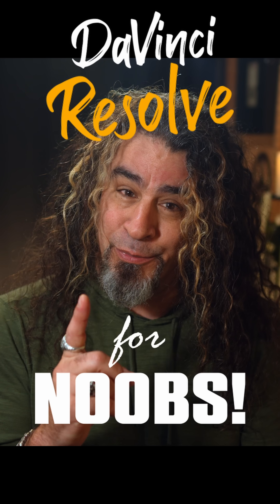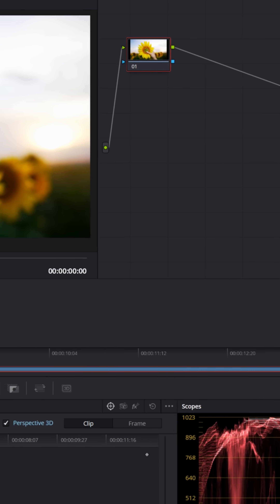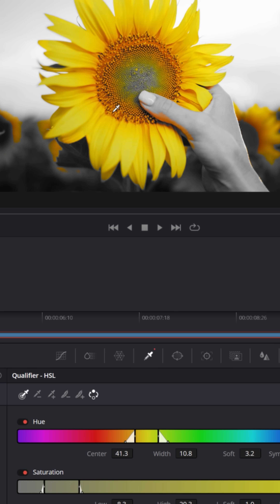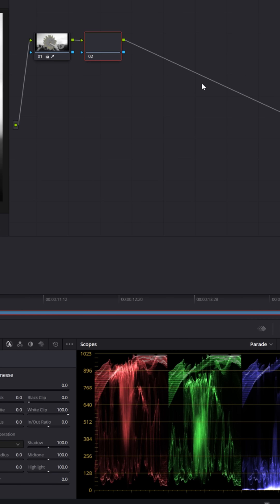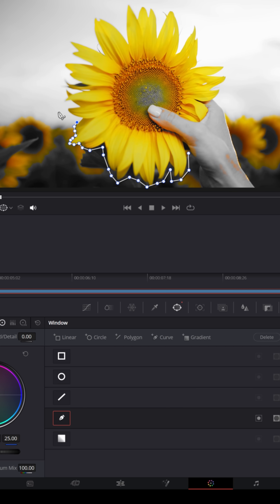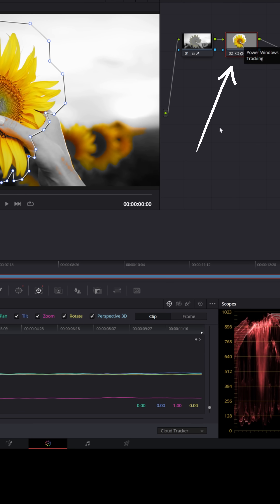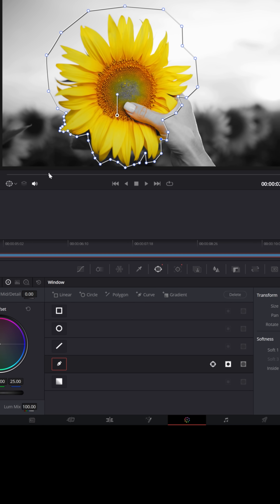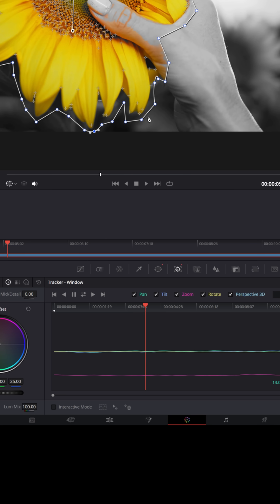Make One Object COLORED and the rest Black & White - DaVinci Resolve